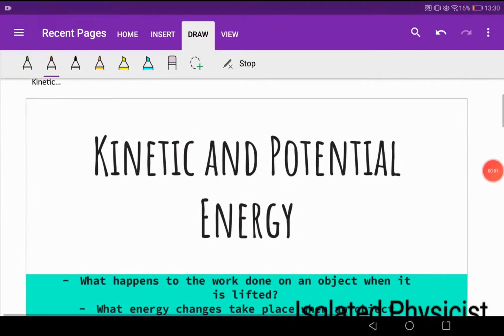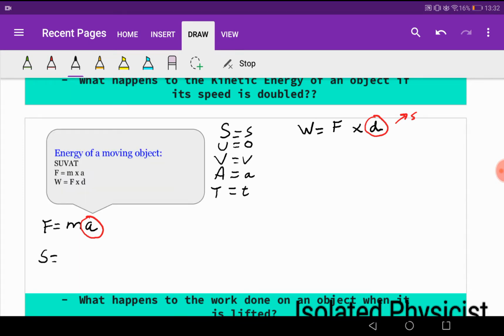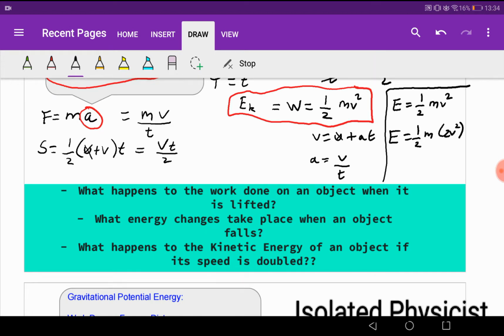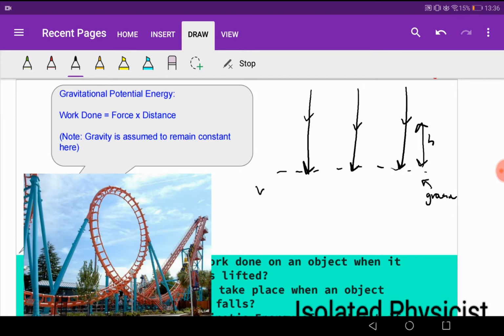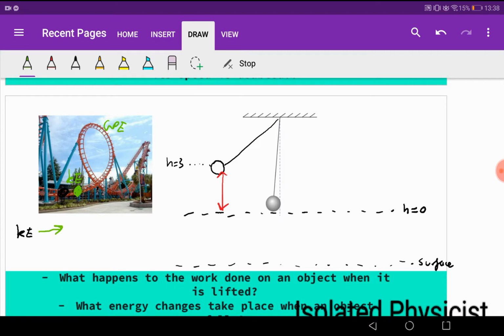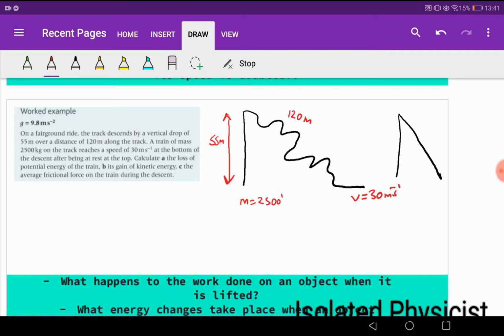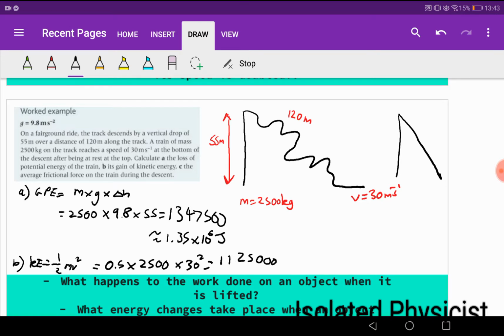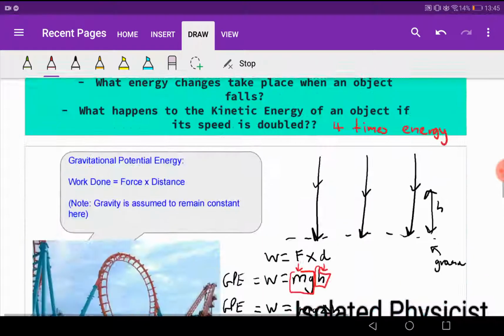10 2 - Kinetic and Potential Energy